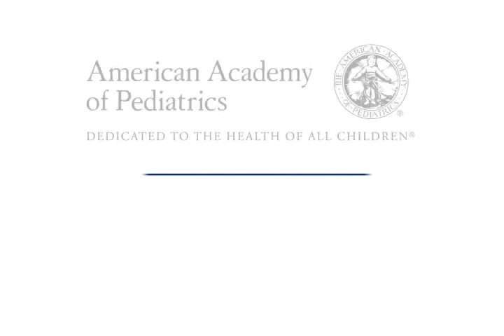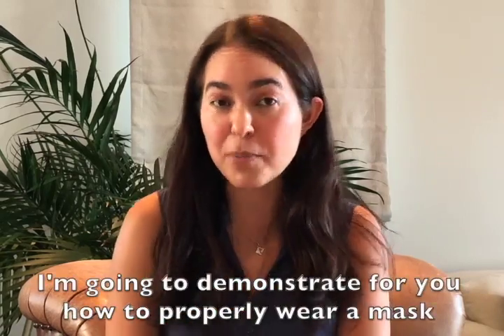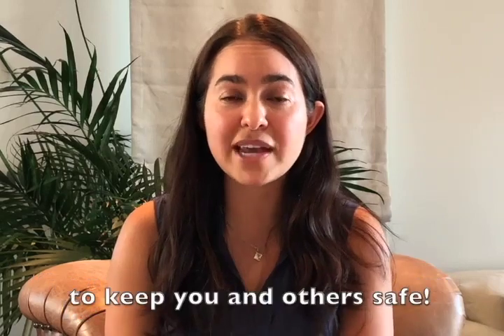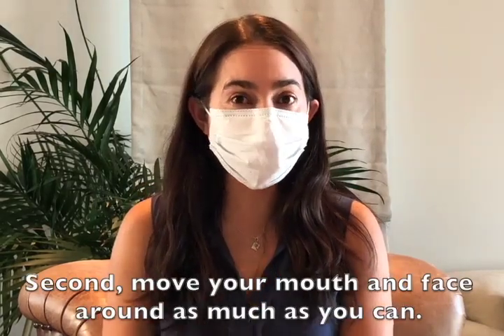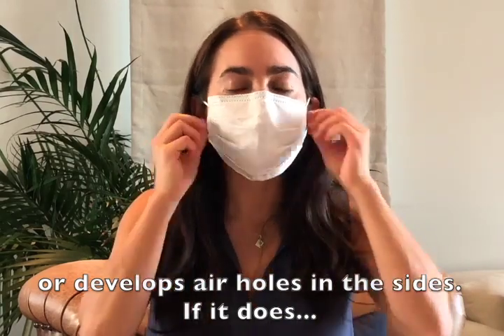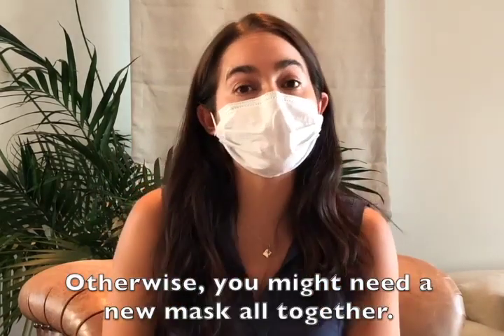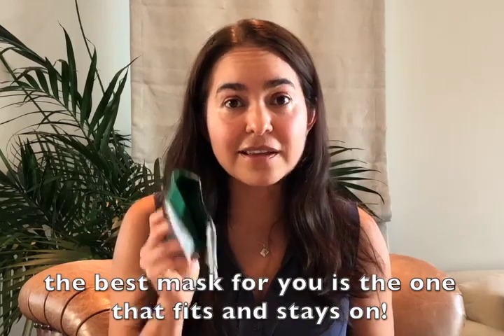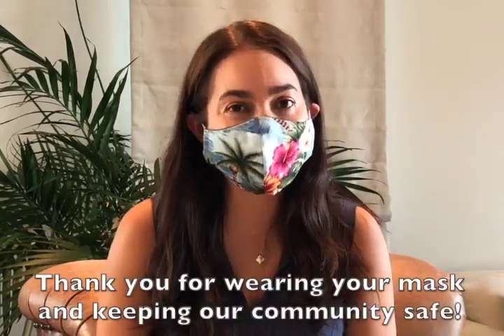How to Properly Wear a Mask | American Academy of Pediatrics (AAP)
Masks can help prevent the spread of COVID19 when used correctly! The AAP recommends children age 2 and older wear cloth face coverings to prevent the spread of COVID. AAP Orange County Chapter President Dr. Katherine Williamson shows how to properly wear a mask.